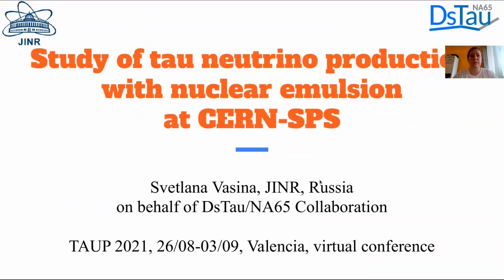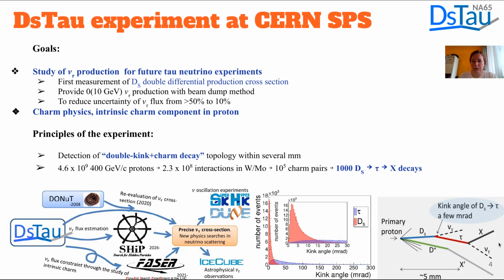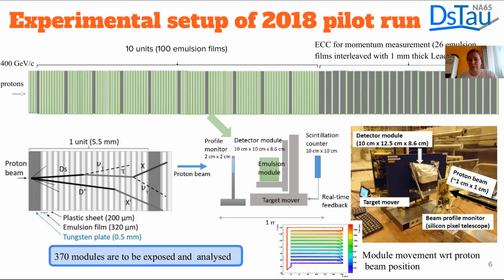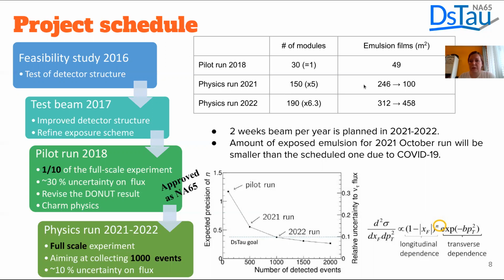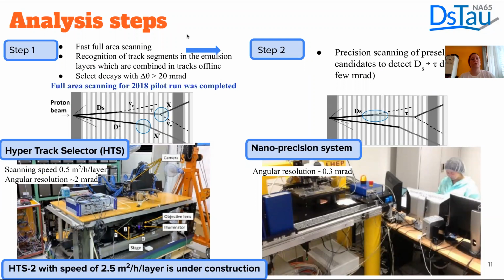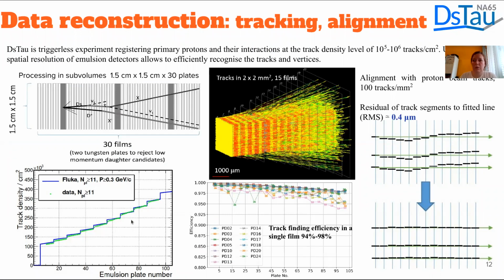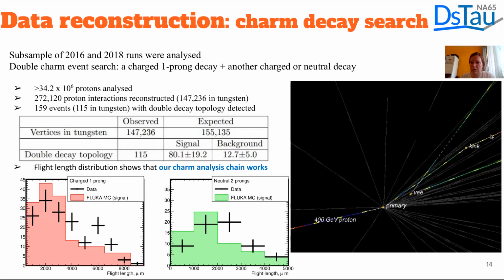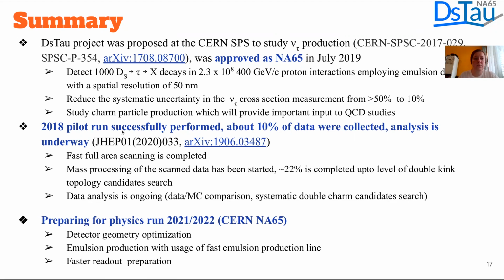Study of tau neutrino production with nuclear emulsion at CERN SPS | Svetlana Vasina | TAUP2021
The talk about DsTau/NA65 experiment for TAUP2021